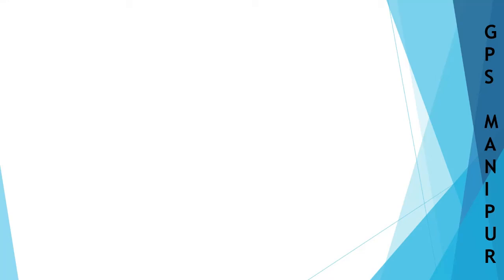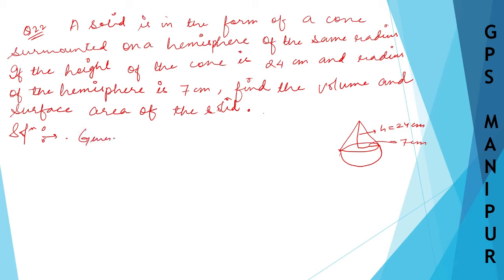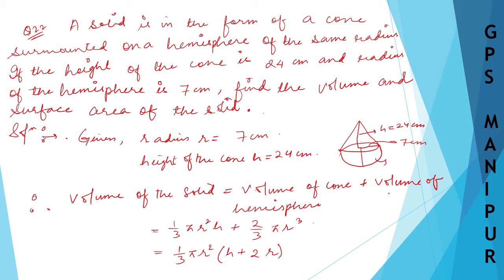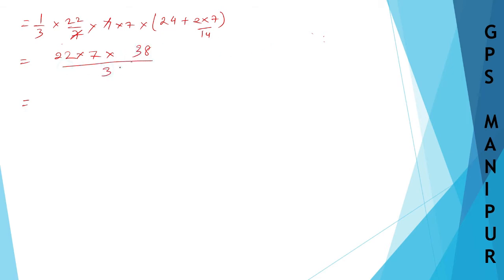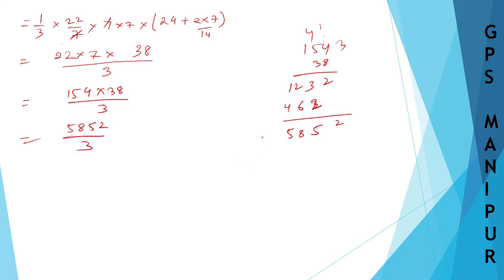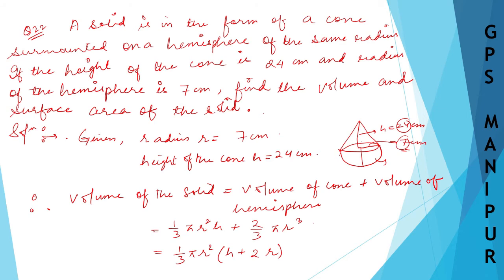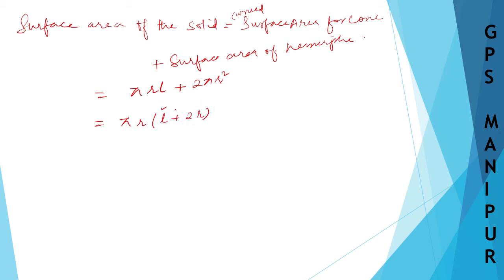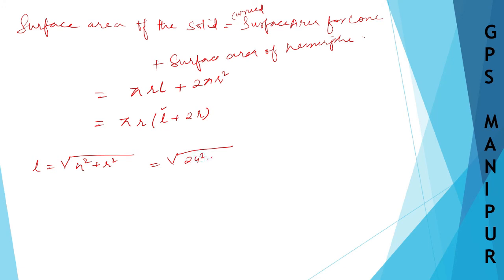MENSURATION || CLASS IX MATH EX.12.3 Q.22 || MANIPUR BOARD || GPS MANIPUR